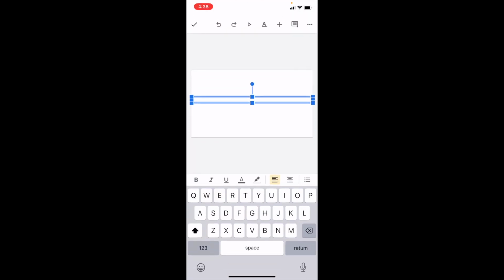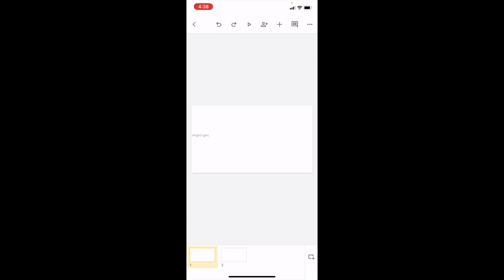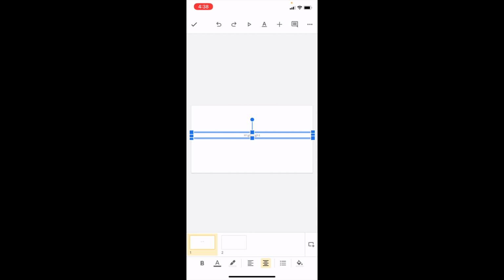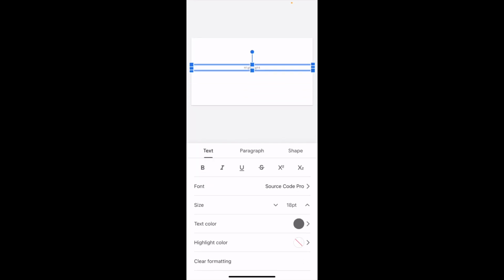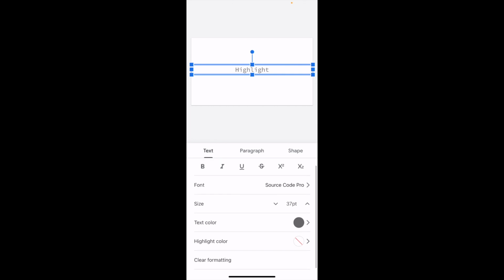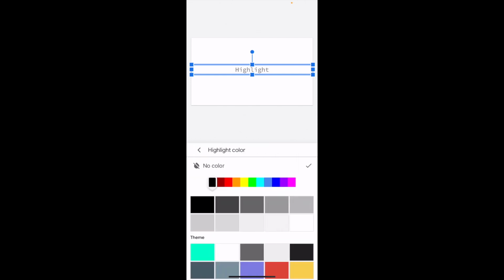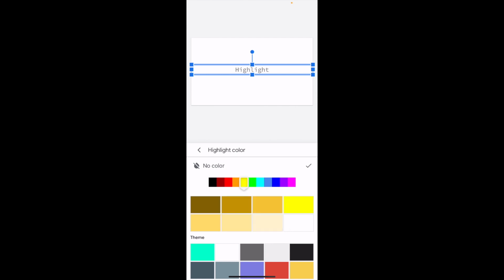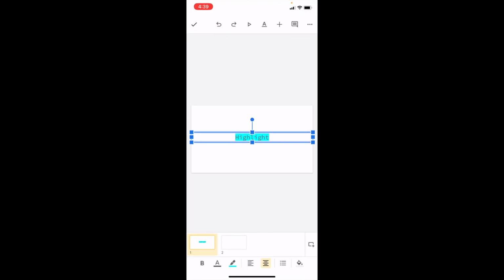How To Highlight Text In Google Slides | Step By Step Guide - Google Slides Tutorial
Discover the simple steps to highlight text in Google Slides with this comprehensive tutorial. Ideal for students, educators, and professionals looking to enhance their presentations. This guide covers everything you need to know about text highlighting in Google Slides, making your slides more impactful and visually appealing.

How To Highlight Text In Google Slides | Step By Step Guide

Step 1: Open Your Google Slides Presentation

Navigate to Google Slides: Go to the Google Slides website (slides.google.com) and log in with your Google account.
Select Your Presentation: Choose the Google Slides presentation you want to edit from your list of files.

Step 2: Select the Text

Go to the Relevant Slide: Click on the slide in the sidebar that contains the text you want to highlight.
Highlight the Text: Click inside the text box and drag your cursor over the text you wish to highlight.

Step 3: Apply Highlighting

Note on Highlighting: As of my last update, Google Slides does not have a direct text highlighting feature like in Google Docs. However, you can use a workaround.
Workaround Method: Insert a shape (like a rectangle) behind the text and adjust its color to mimic a highlight. Alternatively, change the background color of the text box for a similar effect.

Step 4: Adjust the Highlight

Resize the Shape: If using a shape, resize it to fit just behind the text you want to highlight.
Change Color: Select the shape or text box and choose a light color that resembles a highlighter.

Autosave Functionality: Google Slides will automatically save your edits, but ensure you have a stable internet connection.

Step 6: Undo If Needed

Instant Undo Option: Press Ctrl + Z (Windows) or Command + Z (Mac) if you need to undo the highlighting.